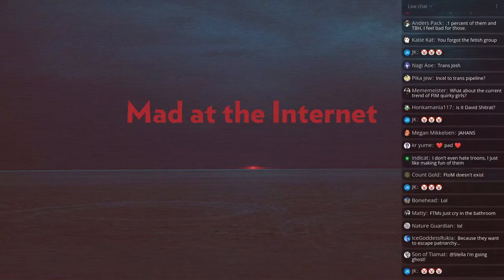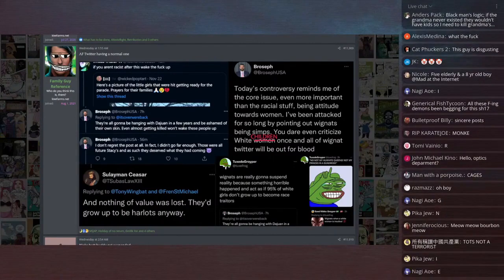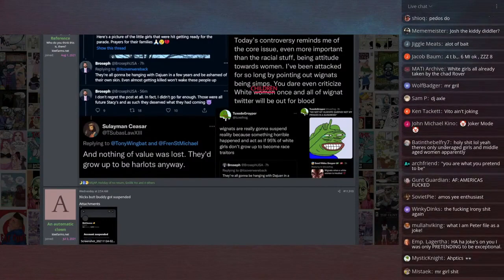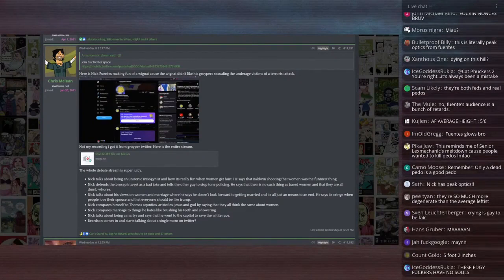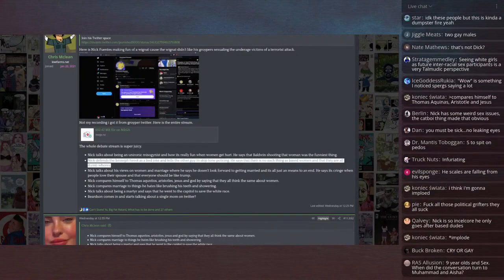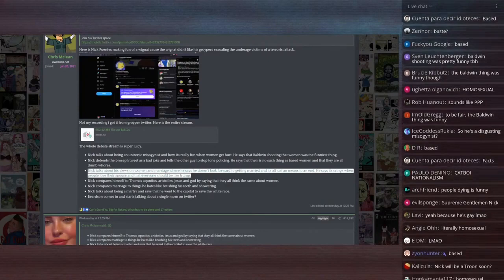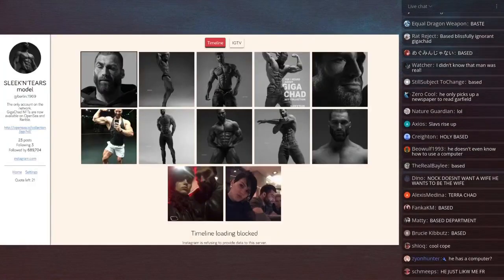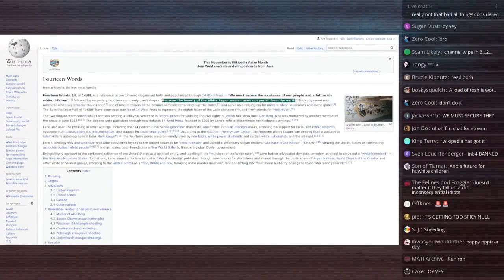Josh Moon attacks America First - Mad at the Internet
Nick Fuentes has taken some heat recently for making light of the Waukesha Parade Attack by defending one of his allies (presumably BrosephUSA) who had a terrible take and doubled down on it. Josh reviews this, discusses the possibility of Nick Fuentes being closet homosexual, and ends the clip by asking for pictures of Nick's nipples.

Clip taken from:
Incel Pipelines (November 26th, 2021) - Mad at the internet

Waukesha Parade Attack -
On November 21, 2021, the driver of a sport utility vehicle (SUV) killed six people and injured 62 others by hitting participants and observers at a Christmas parade in Waukesha, Wisconsin, United States. The alleged driver of the vehicle, 39-year-old Darrell E. Brooks, was arrested and charged with five counts[a] of first-degree intentional homicide. Authorities have not announced a motive for the attack, but believe the driver acted alone and did not know anyone at the parade.